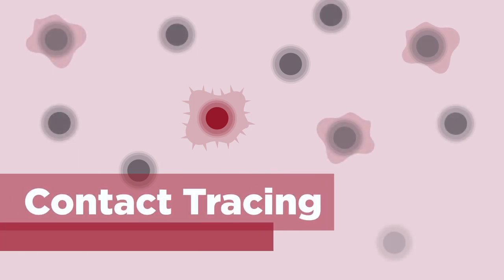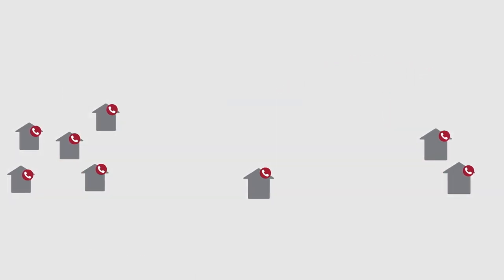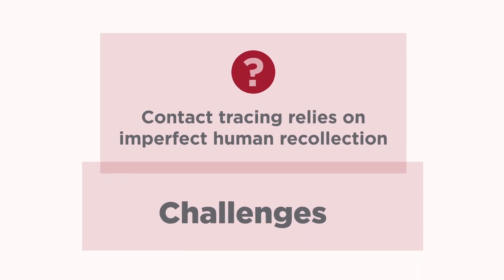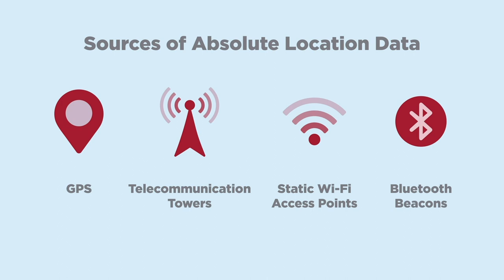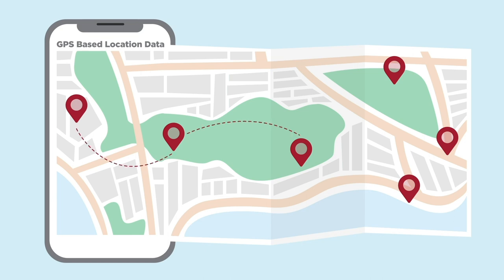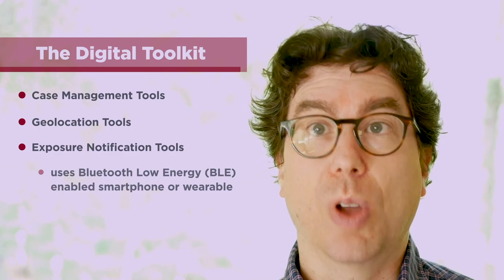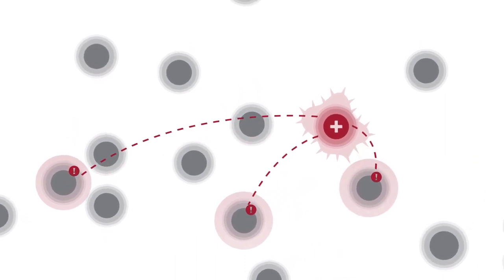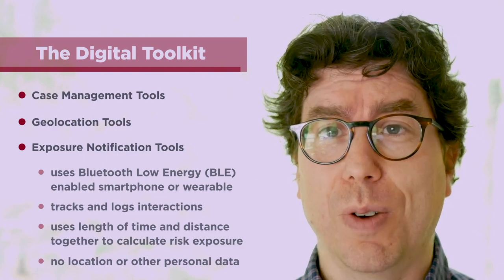Digital Contact Tracing: A Primer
Contact tracing is crucial to slowing the spread of COVID-19 – and technology can enhance traditional efforts. In part one of a new video series, Professor Jonathan Zittrain provides a concise primer on digital contact tracing – specifically, contact tracing work that concerns the identification and notification of exposed people. He explains the challenges and how several different technological solutions – particularly, the Bluetooth Low Energy exposure notification service released by Apple and Google (GAEN) – might help, and introduces some of the key considerations pertinent to smartphone-based solutions with respect to efficacy, privacy, public adoption, and public trust.

Jonathan Zittrain is a Co-Chair of the Berkman Klein Center’s Digital Pandemic Response Working Group, a group of experts advising decision makers on ethical, legal, and policy questions related to the development and implementation of digital tools and data to combat the pandemic. He is also a professor of law, computer science, and policy at Harvard University and Co-Founder of the Berkman Klein Center for Internet and Society.

Table of Contents:

0:14 Definition of Traditional Contact Tracing
2:02 Challenges to Traditional Contact Tracing
2:40 Case Management Tools
3:05 Geolocation Tools
4:19 Exposure Notification Tools (Google-Apple Framework)
7:00 Policy Considerations with Smartphone-Based Solutions

Useful Resources:

1.) Berkman Klein Center for Internet & Society, Digital Contact Tracing: Perspectives on approaches to COVID-19, (June 25, 2020),
2.) Urs Gasser et al., Digital tools against COVID-19: taxonomy, ethical challenges, and navigation aid, The Lancet Digital Health, (June 29, 2020),
3.) Maria Barsallo Lynch and Lauren Zabierek, Considerations for Digital Contact Tracing Tools for COVID-19 Mitigation: Recommendations for Stakeholders and Policymakers, (June 2020),
4.) Digital Contact Tracing for Pandemic Response: Ethics and Governance Guidance (Jeffrey Kahn ed. and Johns Hopkins Project on Ethics and Governance of Digital Contact Tracing Technologies ed. 2020)
5.) Centers for Disease Control and Prevention, Digital Contact Tracing, (May 26. 2020),
6.) Draft Documentation on Google-Apple Exposure Notification System,
7.) Nancy Ayer Fairbank, Christopher S. Murray, Amy Couture, Jennifer Kline, and Martin Lazzaro, There’s an App for That: Digital Contact Tracing and Its Role in Mitigating a Second Wave, (May 2020),
8.) Jonathan Zittrain, “Is Digital Contact Tracing Over Before It Began?,” (June 25, 2020),
9.) BKC Policy Practice: Digital Pandemic Response,

Acknowledgments:

Special thanks to former and current BKC staff John Bowers, Adam Nagy, Lydia Rosenberg, and Hilary Ross and to the team at Tank Design.